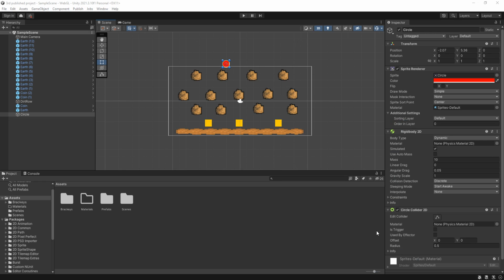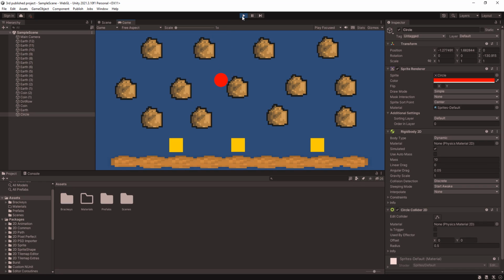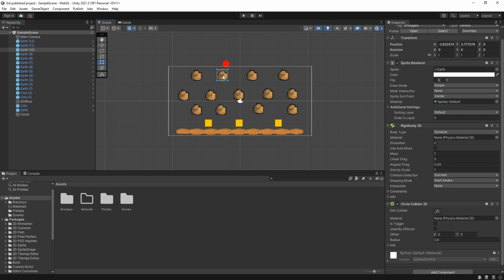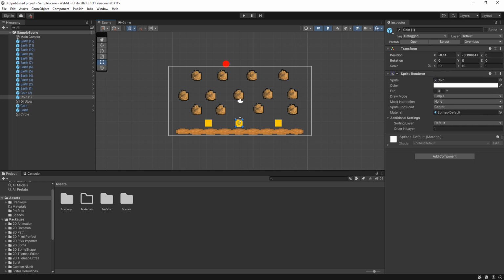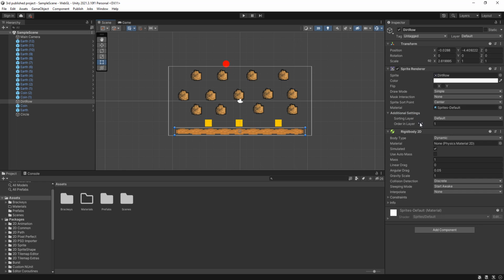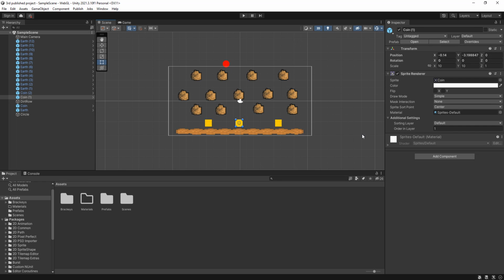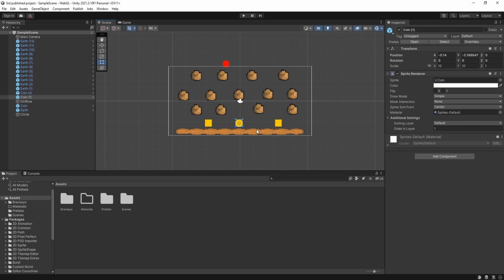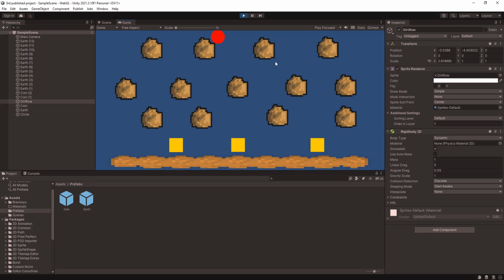Devlog #3, Making my first 2D Game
I worked on this project following and learned how to add mass and collision properties to a 2D object.